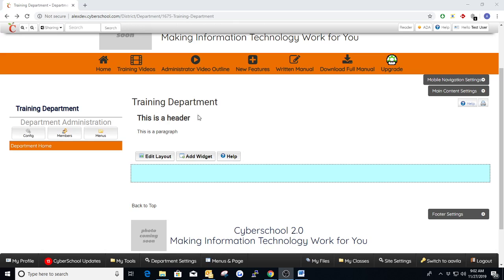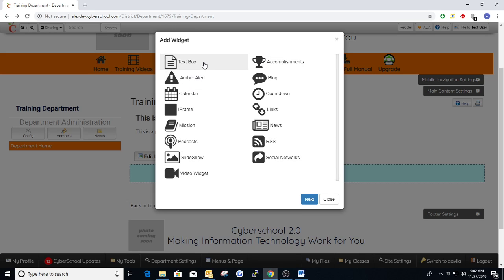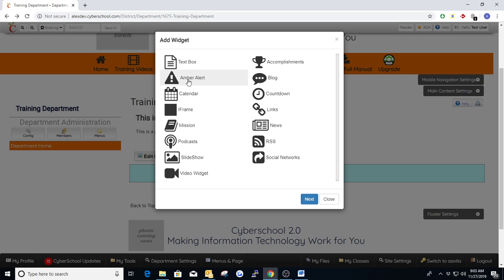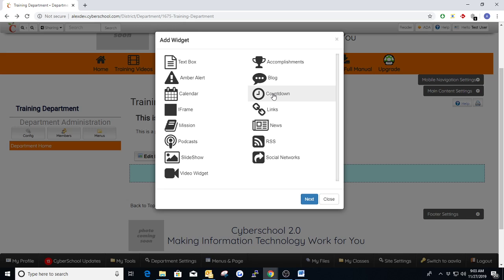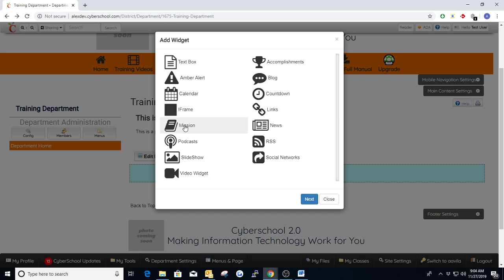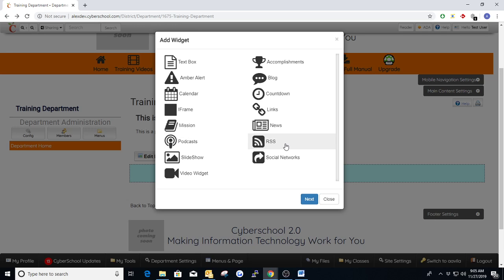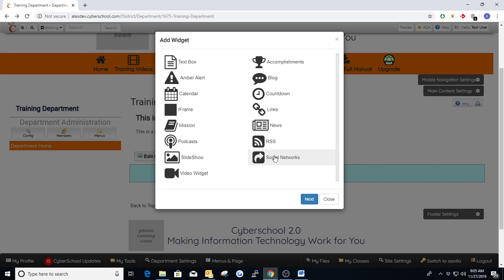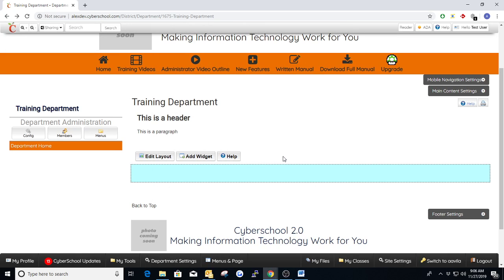Department Homepage Widget Descriptions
This quick video goes over each available widget in Cyberschool Departments